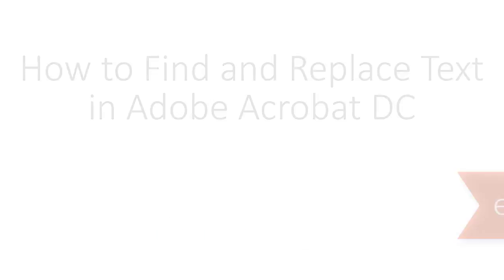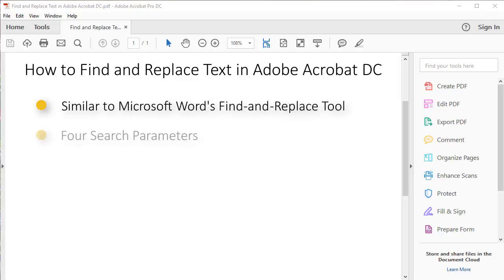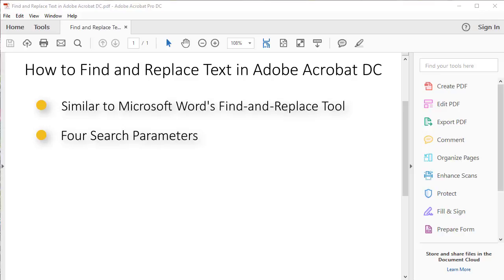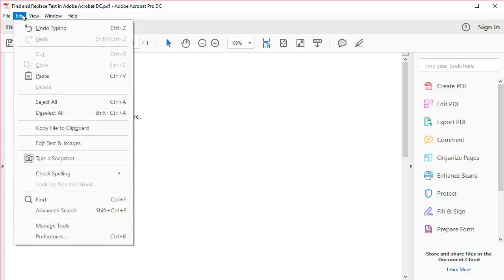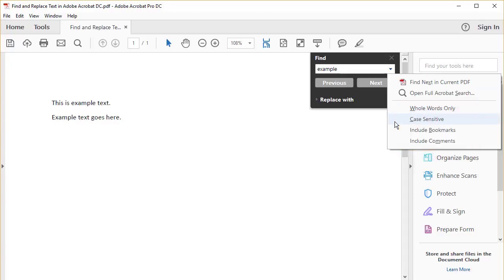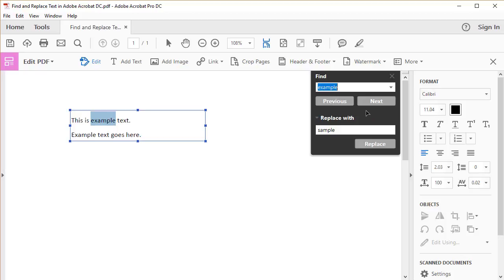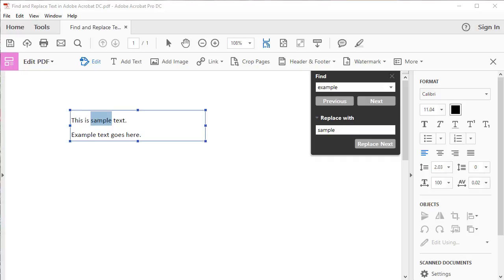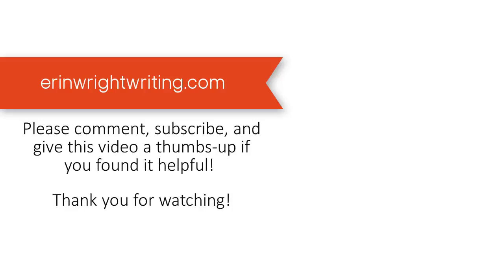How to Find and Replace Text in Adobe Acrobat (Older Interface)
👉UPDATED Version Learn how to find and replace text in Adobe Acrobat Pro and Acrobat Standard using the older (pre-2023) interface.